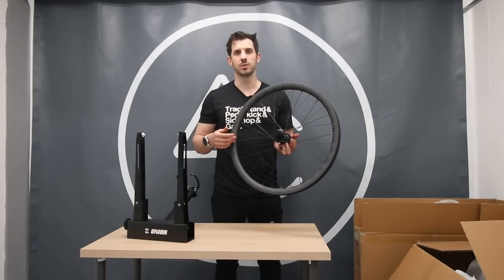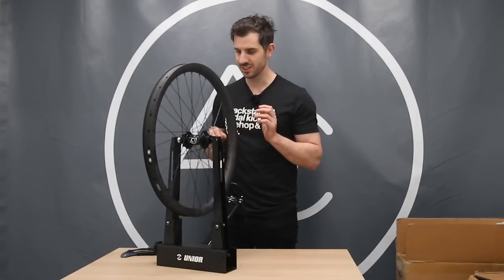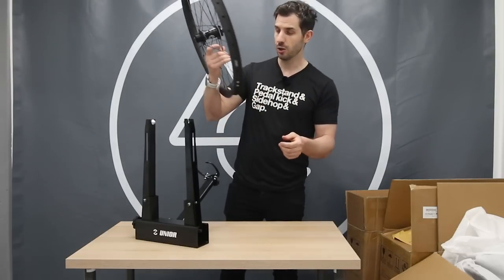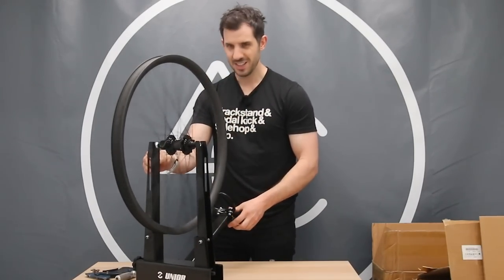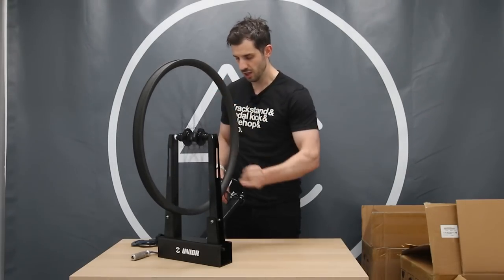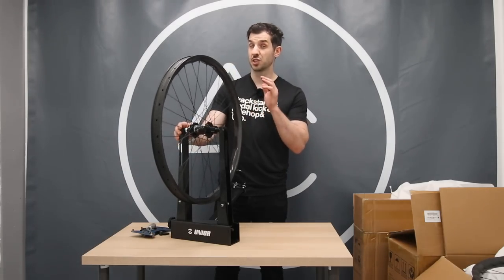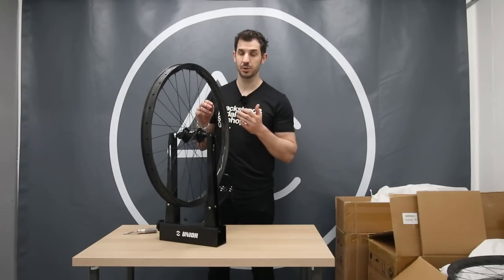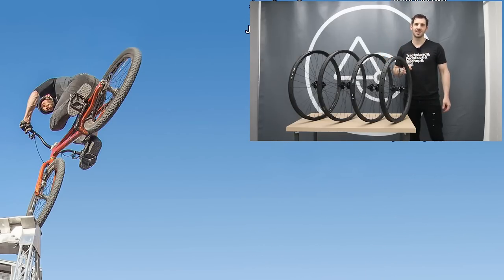Can These Light Bicycle Wheels Replace My Own Wheel Builds?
This is a big deal for me, I've never quite trusted other people's wheel builds but Light bicycle claim their builds can compete with the best so let's see if this is true!